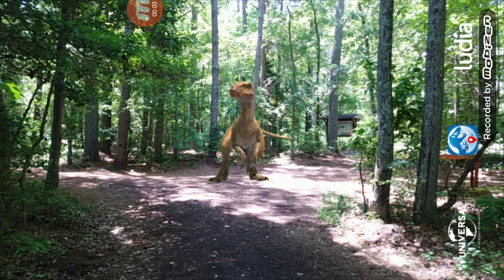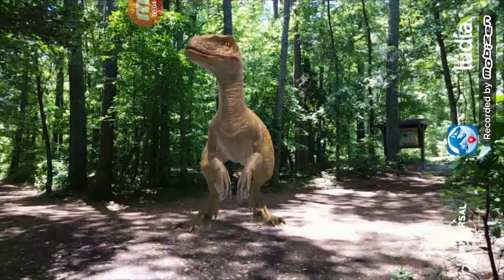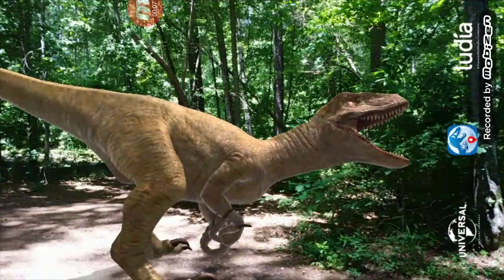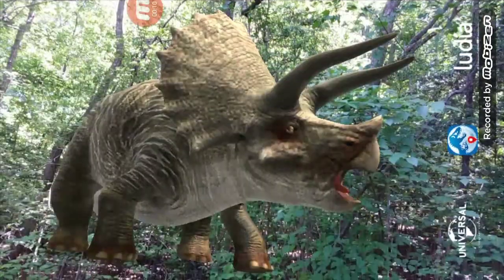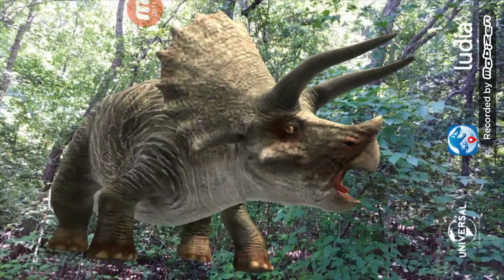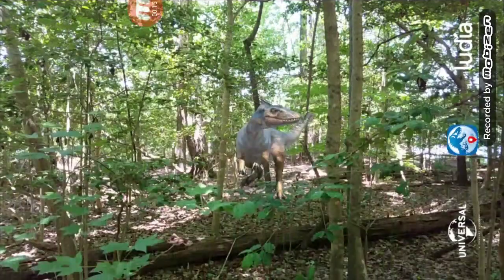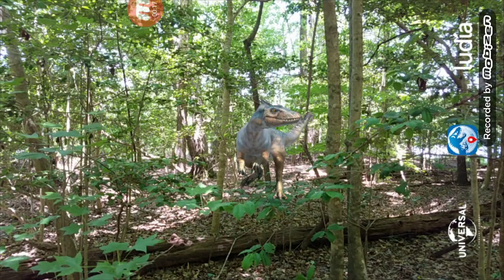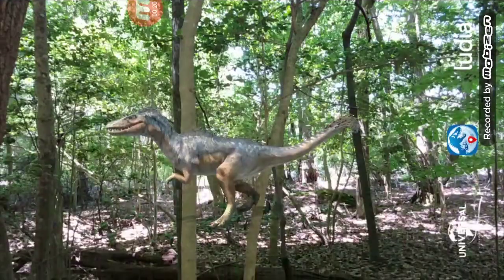ATTENTION JURRASIC WORLD ALIVE PLAYERS!!! I'VE GOT A CHALLENGE FOR YOU!!!!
Send pics to my discord!!!